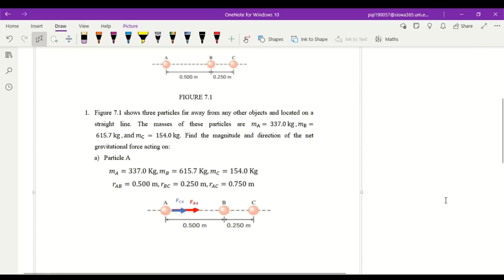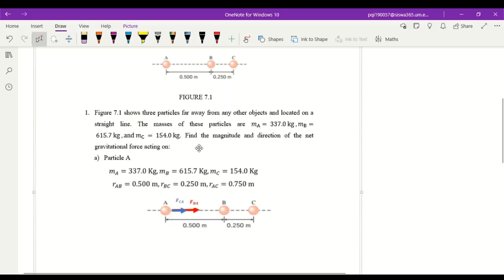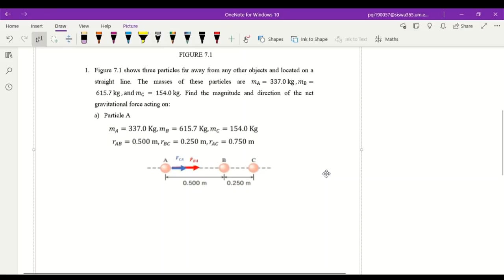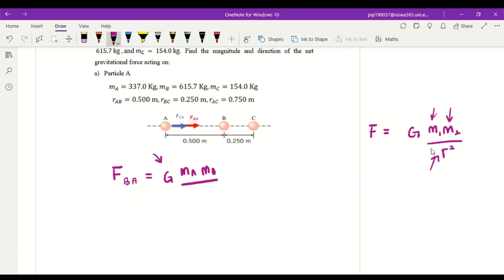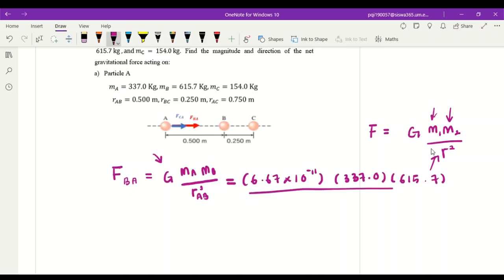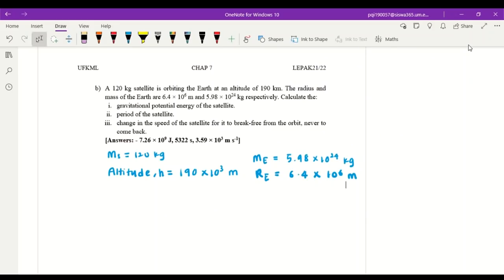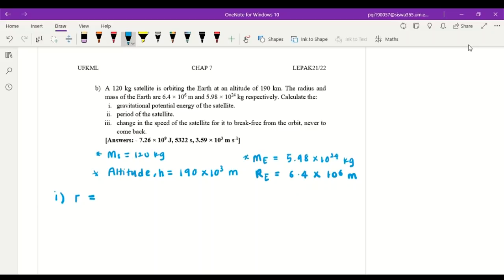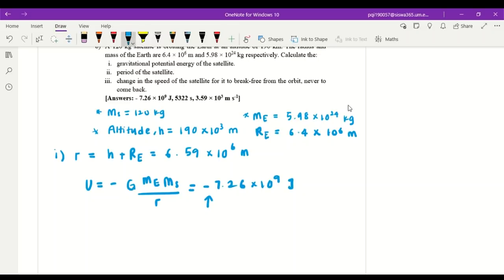Question Pre-LEPAK [LEPAK Chapter 7: Gravitation]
NOTICE:
For Q1b (iii), the mass and radius of Earth are revised to be 6.38 × 10⁶ m and 5.97 × 10²⁴ kg respectively.  The change in the speed will therefore be 3.22 × 10³ m s⁻¹.  Therefore, do use the updated value to answer the question.